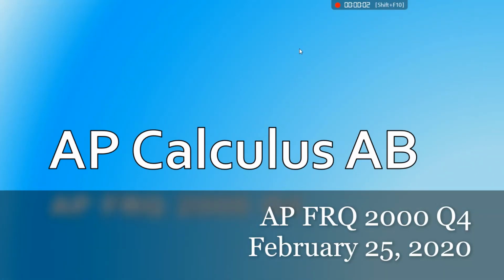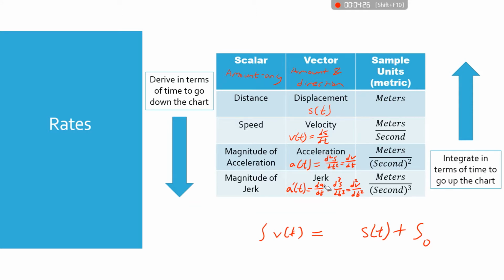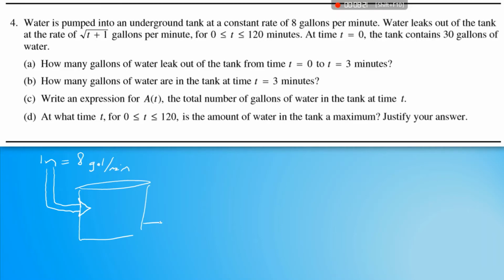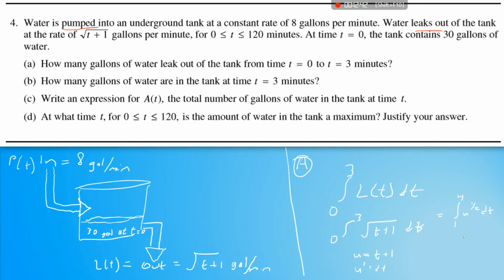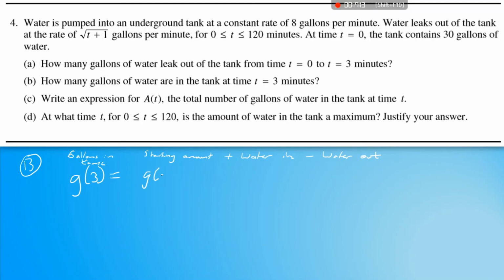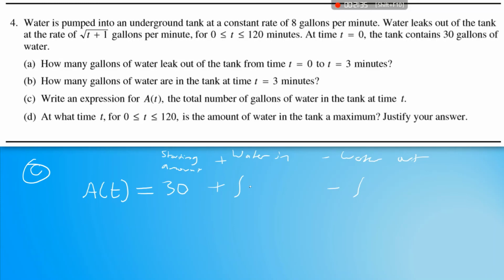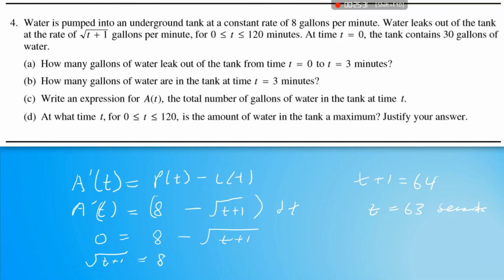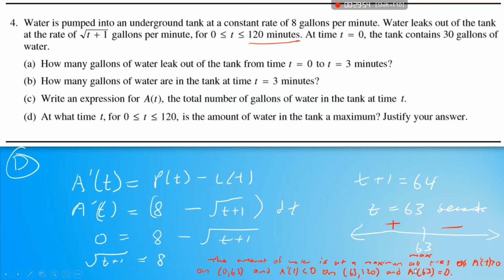CAB FRQ 2000 Q4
Calculus AB FRQ 2000 Q4 and a quick review of rates of change.